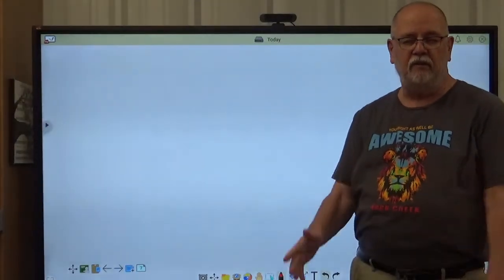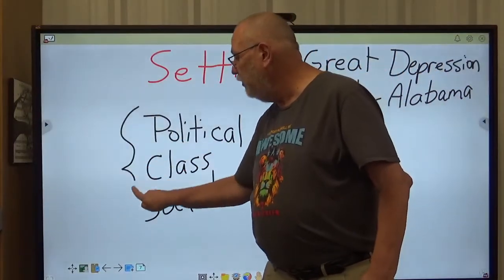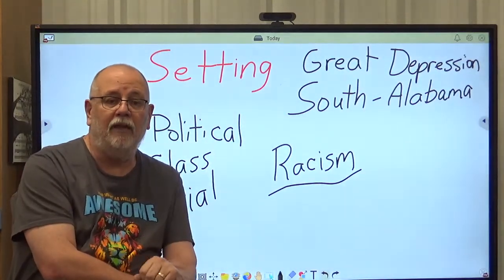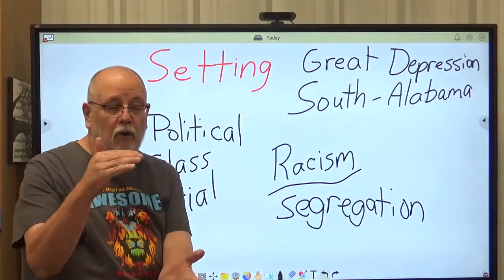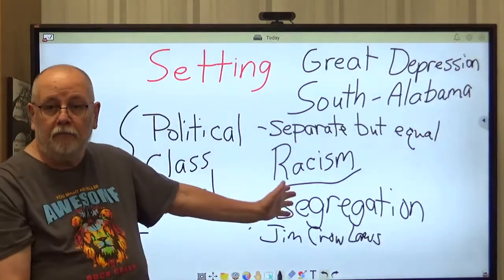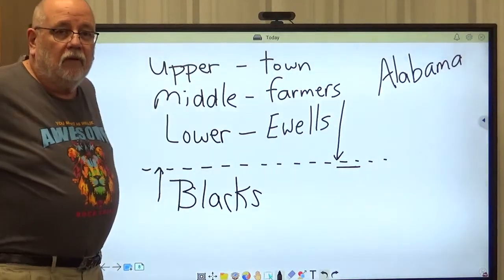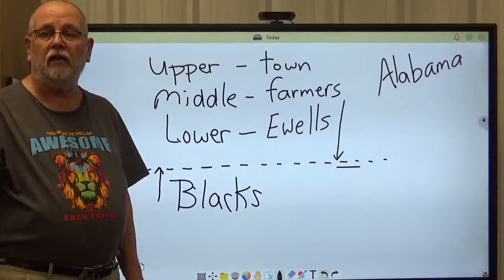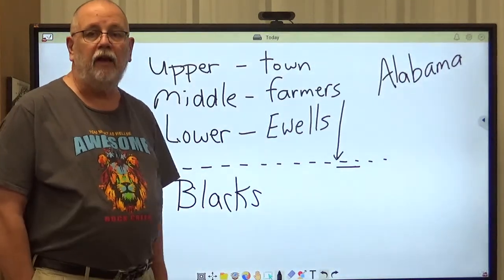Burton - To Kill a Mockingbird 01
Greg Burton's 8th Grade Class Lessons on To Kill a Mockingbird.